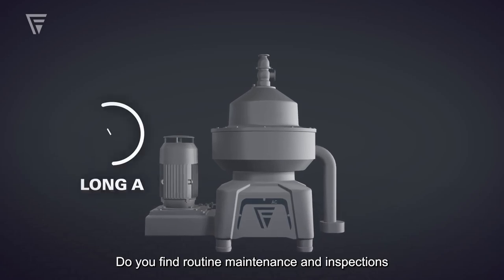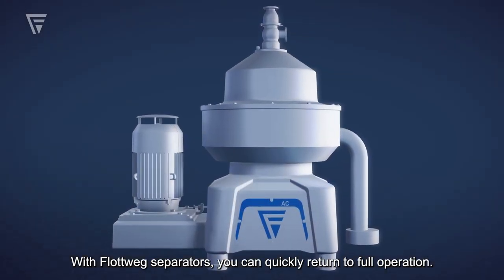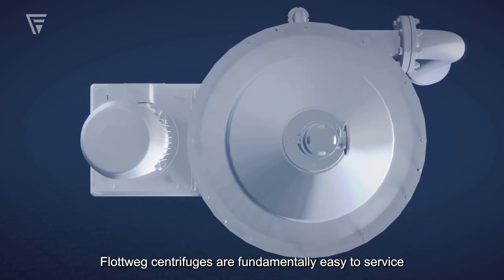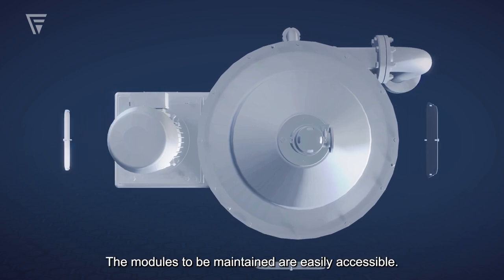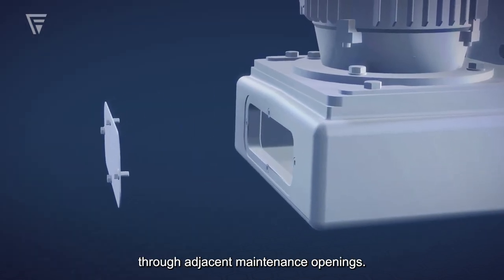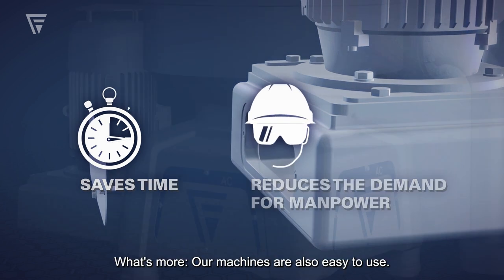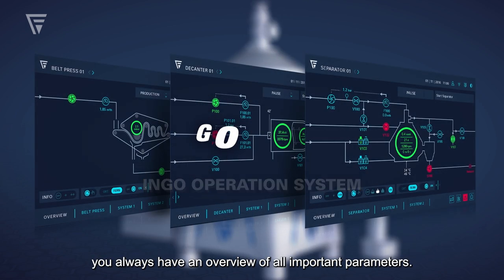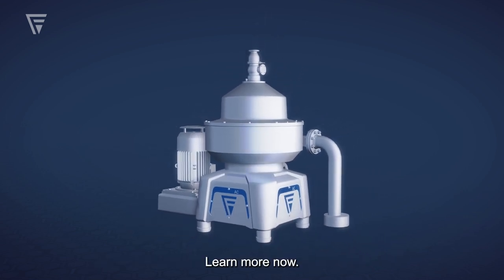Flottweg Separator – Service-friendly and easy to use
Do you find routine maintenance and inspections long and complicated? With Flottweg separators, you can quickly return to full operation.

Flottweg centrifuges are fundamentally easy to service thanks to their mechanical design. The modules to be maintained are easily accessible. The drive can be reached quickly and easily through adjacent maintenance openings. This saves time and effort.

What's more: Our machines are also easy to use. With our InGo operating system, you always have an overview of all important parameters.